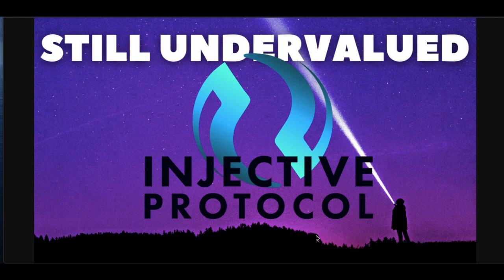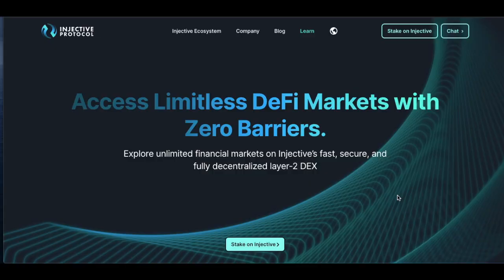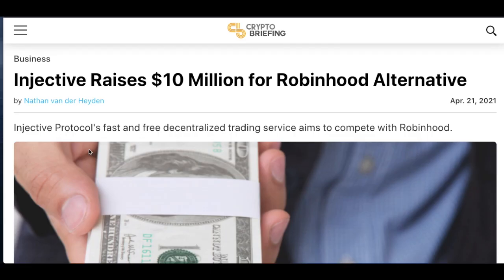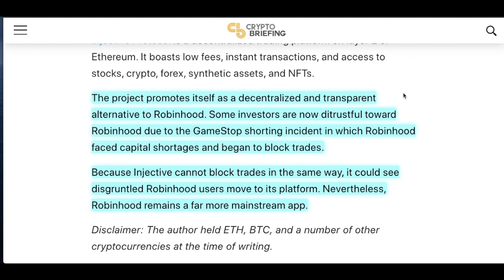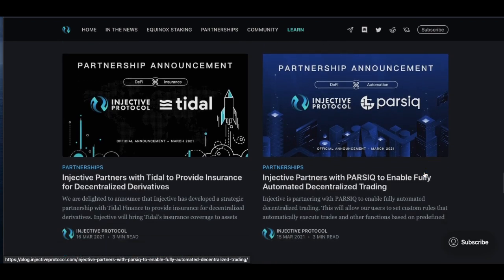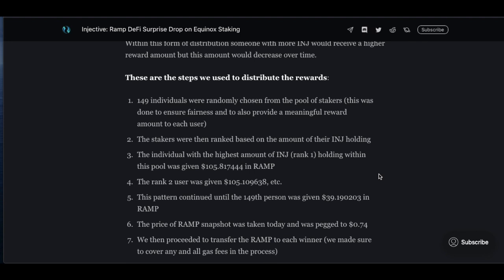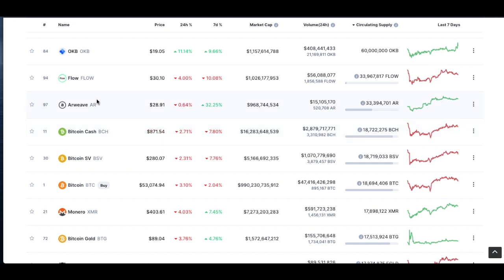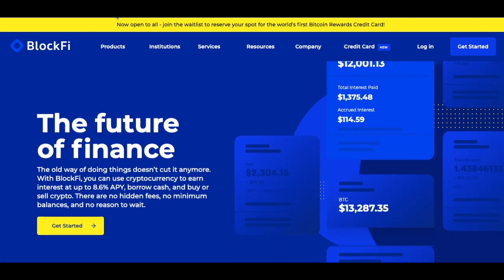Injective Protocol Still Undervalued - Injective Protocol Price Prediction - Robinhood Competitor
Injective Protocol Still Undervalued

💳 Get $50 Free when you make a Crypto. com account and sign up for a Visa debit card
Code: uh3ksfehqd

💰 BlockFi- Best Lending Site- LENDING SITE - 6% ON BITCOIN & 8.6% ON CASH

What problem does Injective solve?
Injective brings power back to the people by enabling truly free and decentralized trading for everyone.

Many DEXs today claim to be decentralized but are actually centralized in most aspects besides custody. From restricting access to certain user demographics, retaining proprietary control over exchange infrastructure, every central limit orderbook DEX that we have seen has centralized components that allow traders to be subject to the will of an omnipotent authority. This is the fundamental problem that Injective solves.

The common rationale against full decentralization is that efficiency and user experience are sacrificed. We at Injective reject this notion and have committed ourselves to turning the vision of a highly performant, permissionless, and fully-decentralized exchange protocol into reality.

How is Injective Different?
Pioneering a new decentralized economy.

The biggest fundamental difference between Injective Protocol and other exchanges is that we make exchange a decentralized public utility which gives our users and community the resultant value capture from our exchange protocol.

An Alternative to Robinhood
Injective Protocol is a decentralized trading platform on layer 2 of Ethereum. It boasts low fees, instant transactions, and access to stocks, crypto, forex, synthetic assets, and NFTs.

The project promotes itself as a decentralized and transparent alternative to Robinhood. Some investors are now distrustful toward Robinhood due to the GameStop shorting incident in which Robinhood faced capital shortages and began to block trades.

Because Injective cannot block trades in the same way, it could see disgruntled Robinhood users move to its platform. Nevertheless, Robinhood remains a far more mainstream app.

Access Limitless DeFi Markets with Zero Barriers.
Explore unlimited financial markets on Injective’s fast, secure, and fully decentralized layer-2 DEX

intro (00:00)
What is Injective Protocol (01:10)
What does Injective Protocol Solve (01:52)
Injective raises 10M for Robinhood alternative (02:43)
Injective Protocol Partnerships (04:53)
Injective Protocol Staking (05:43)
Injective Protocol Price Prediction (07:13)